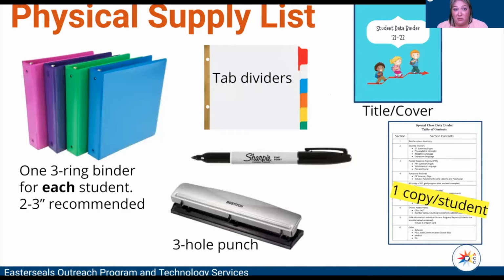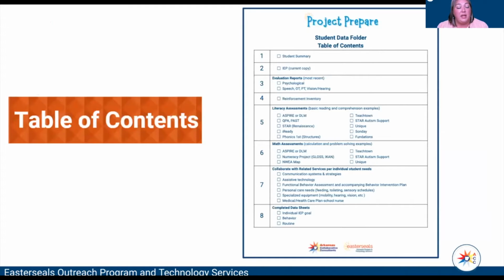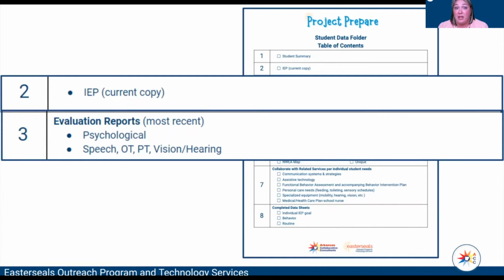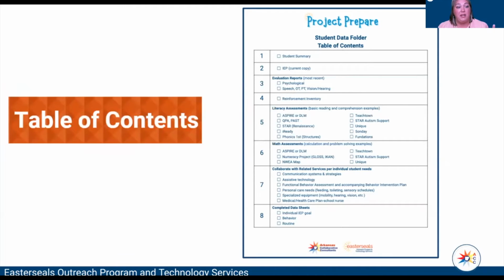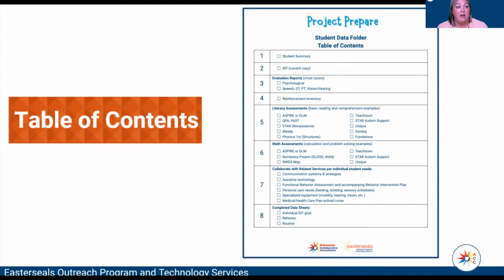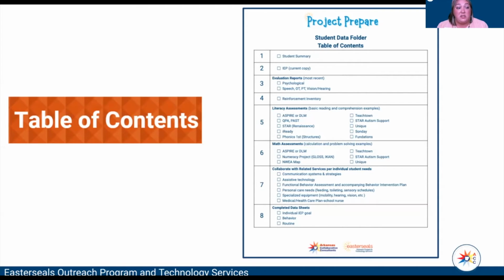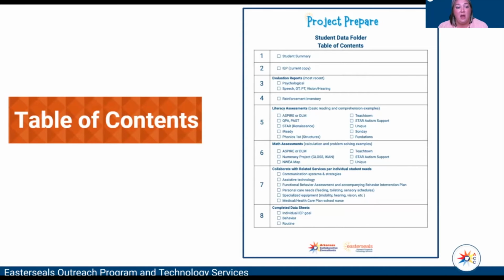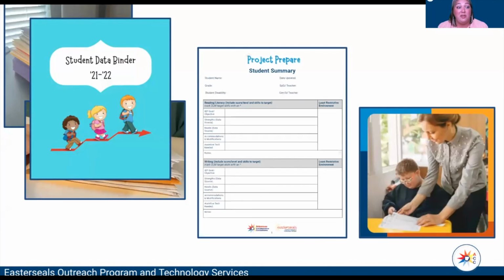Student Data Folders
Learn necessary items to place in your student’s data folders! These folders will allow you to make data-based decisions regarding student instruction!

Video 1/2 Student Data Folders and Student Summaries Series
Run time 25:09